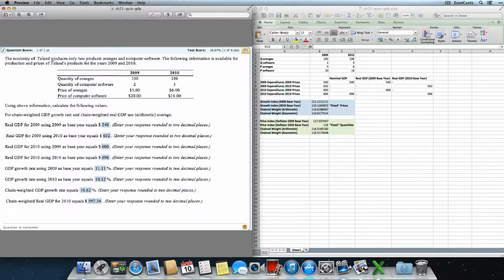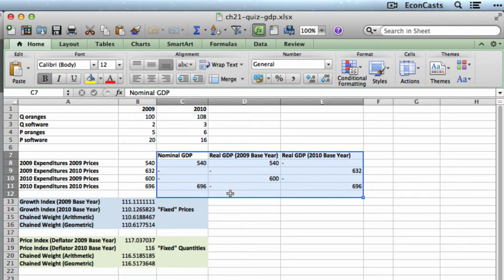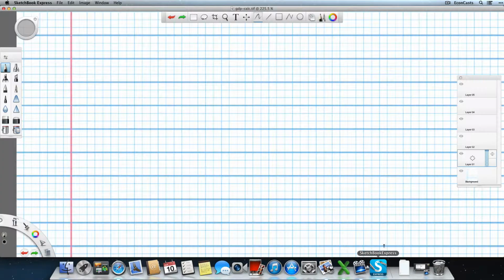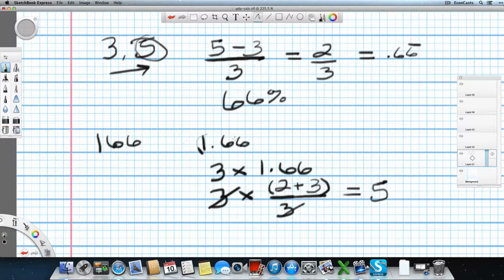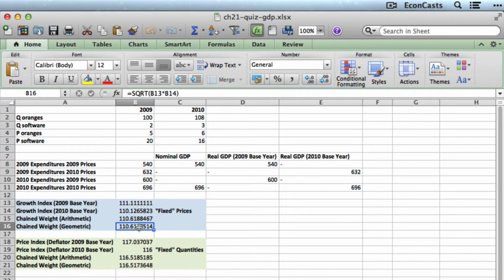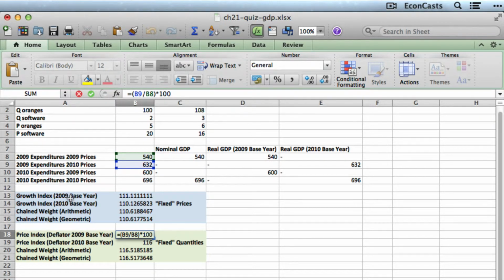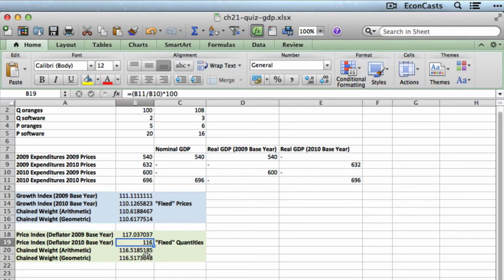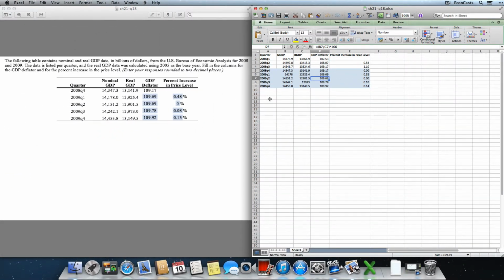GDP by Example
In this EconCast, I'll show you how to calculate real and nominal gross domestic product (GDP), the GDP growth rate, and the Price Deflator. We'll also briefly discuss what an "index" is in the context of GDP, and how to interpret such numbers.